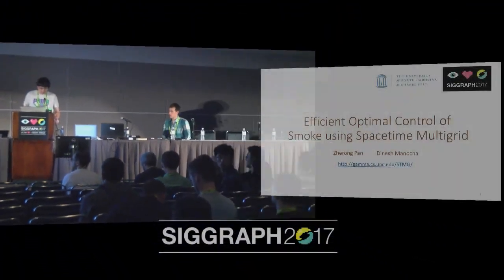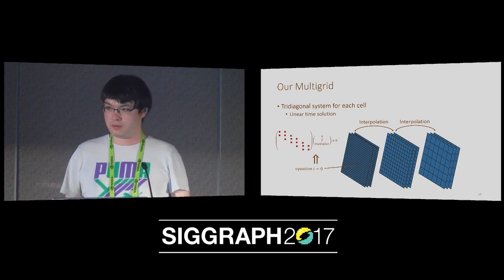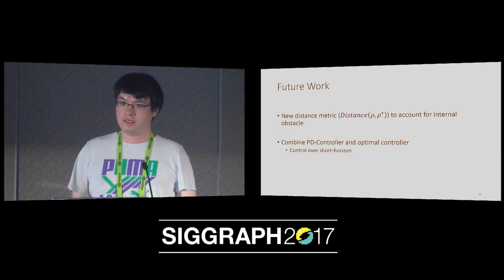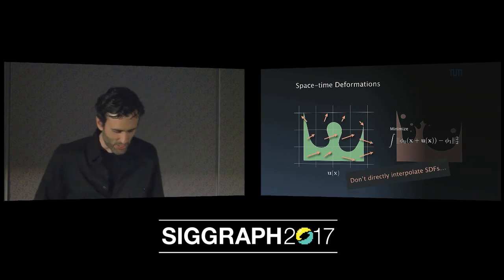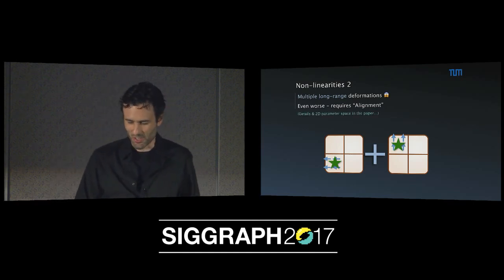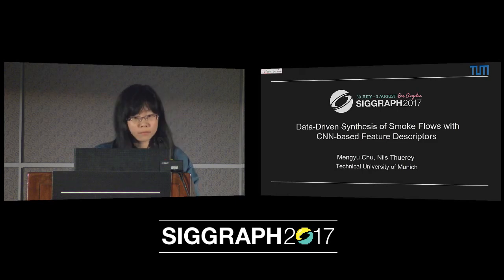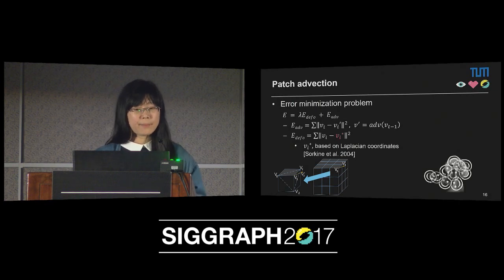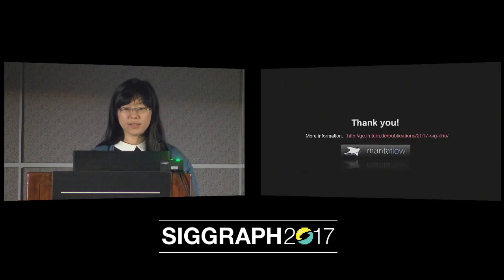SIGGRAPH 2017 Fluids Control and Synthesis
Data-Driven Synthesis of Smoke Flows With CNN-Based Feature Descriptors
This work efficiently synthesizes detailed flow volumes with large repositories of pre-computed space-time flow data.

Efficient Solver for Spacetime Control of Smoke
This efficient solver for dense optimal control of smoke animations utilizes a spacetime multigrid and achieves an order-of-magnitude acceleration.

Interpolations of Smoke and Liquid Simulations
This paper presents a novel method to interpolate smoke and liquid simulations to perform data-driven fluid simulations.